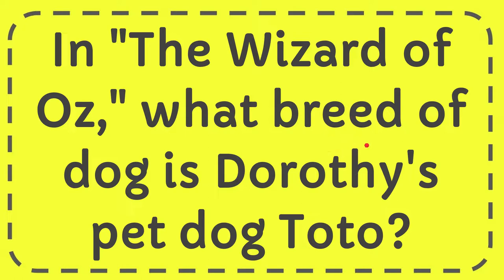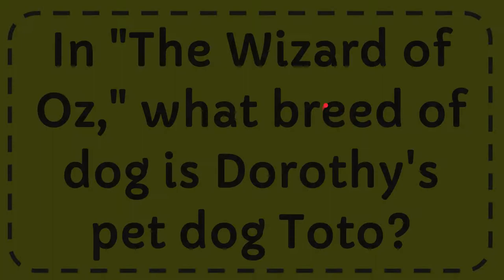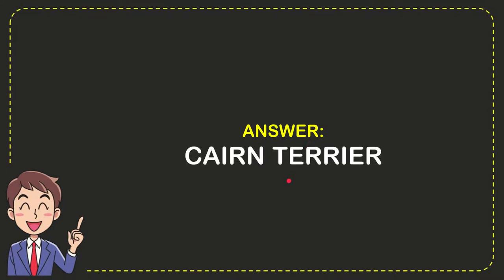In "The Wizard of Oz," what breed of dog is Dorothy's pet dog Toto?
In "The Wizard of Oz," what breed of dog is Dorothy's pet dog Toto? NEW VIDEO#